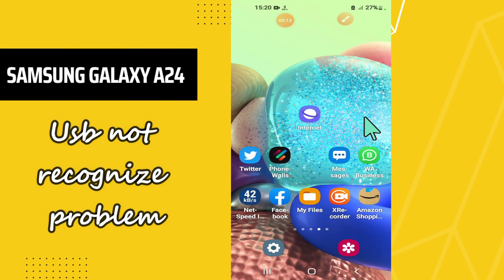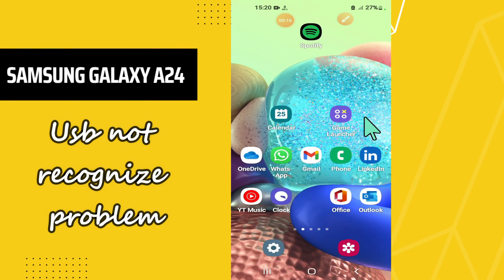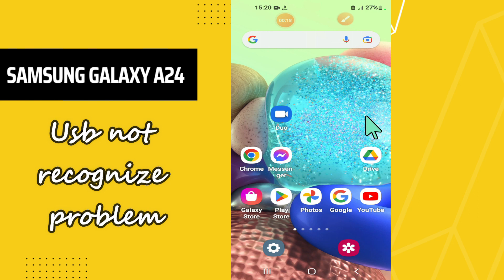Samsung Galaxy A24 Usb not recognize problem || USB connection problem || USB not working problem